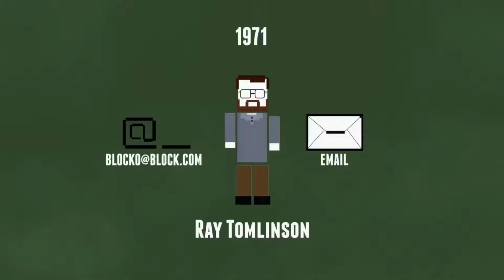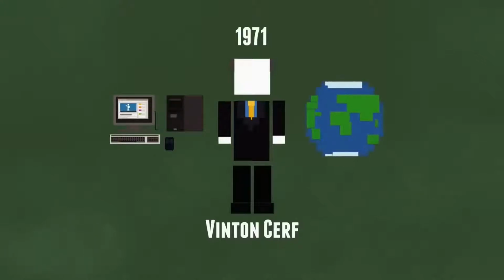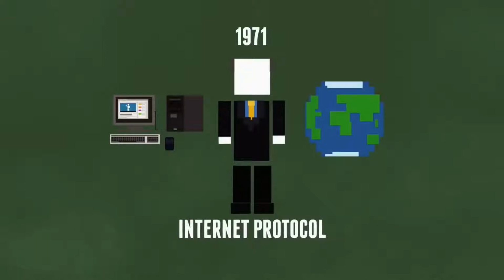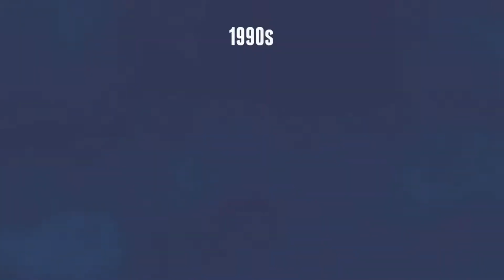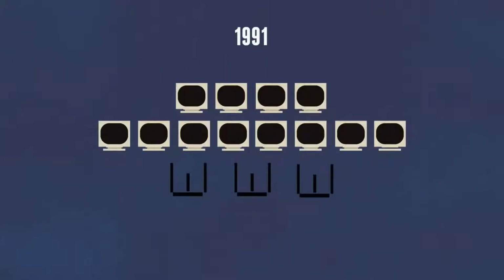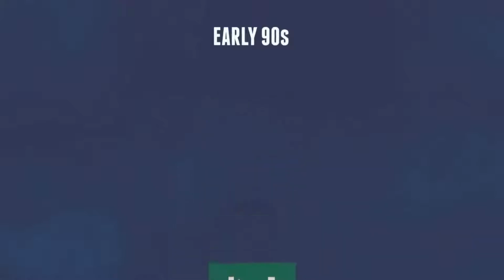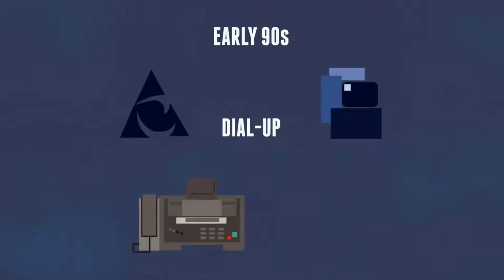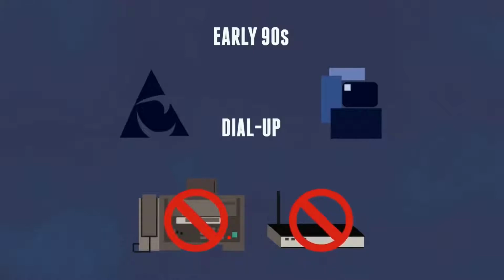HISTORY OF THE INTERNET